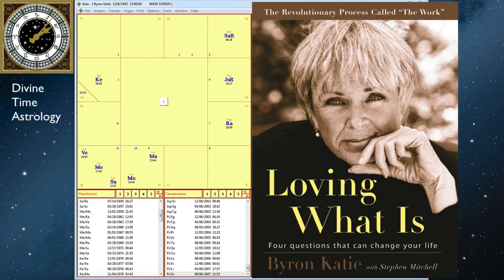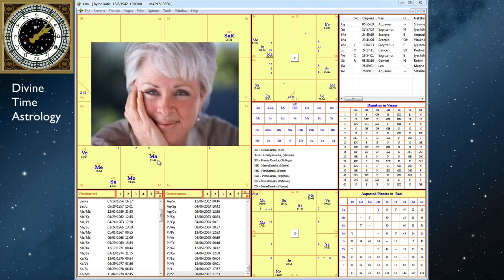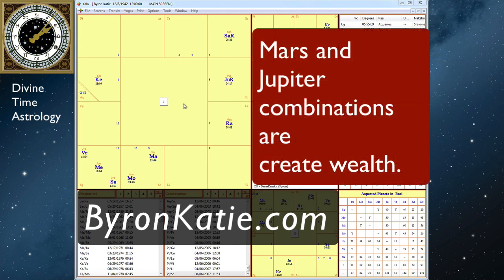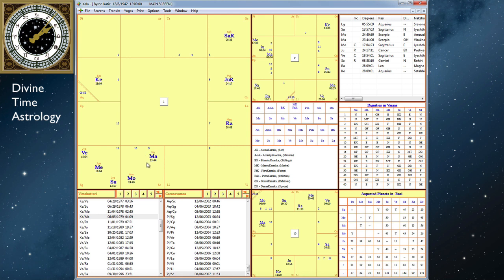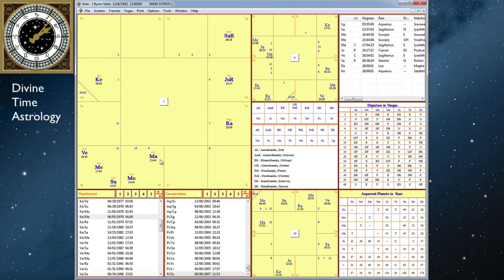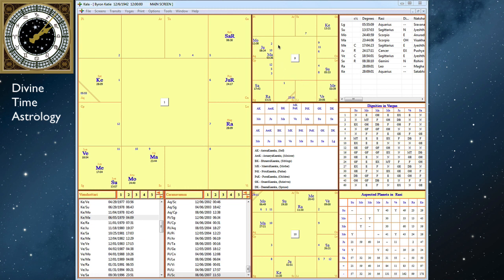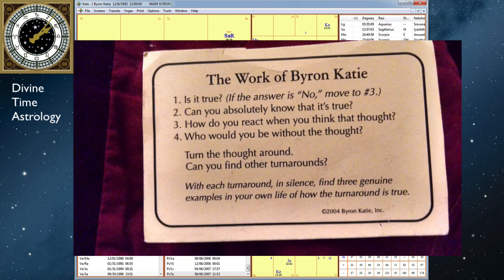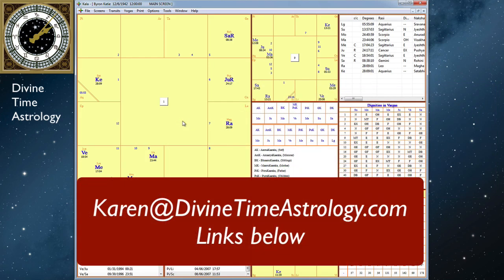Byron Katie & the Moon with Mars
If you have the Moon with Mars, the Moon aspected by Mars, with Mars, Mars prominent in your chart (in an angle), Mars as the Atmakaraka, or Mars with the Sun, then you likely have a certain kind of unhappiness in your relationships. The work of Byron Katie is excellent for finding mental peace and creating more loving  relationships. Mars is the natural planet of divorce, so being able to work with Mars effectively is very important for preventing divorce and breakups!

The Four Questions to ask yourself when you are in any kind of emotional and/or mental distress:

1. Is it true?
2. Can you absolutely know that it's true?
3. How do you react, what happens, when you believe that thought?
4. Who would you be without the thought?

Then turn it around. Find as many turn arounds as you can and look for examples of the turnarounds in your life.

Katie's method can be done by oneself or with another person.